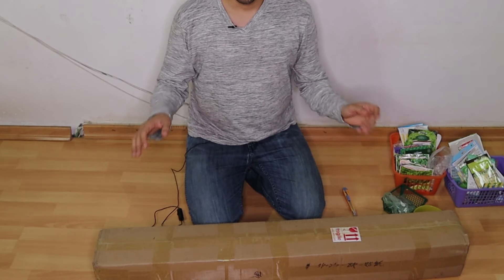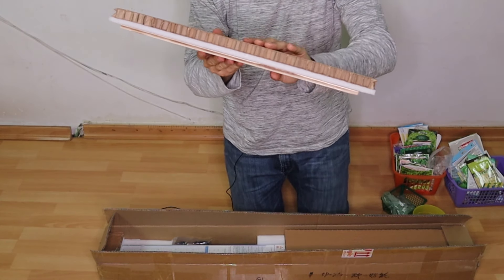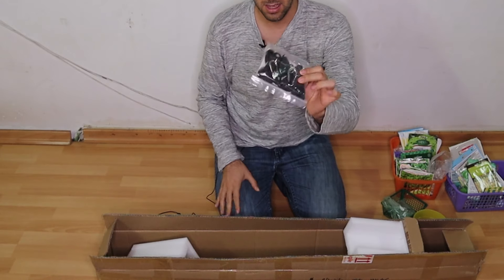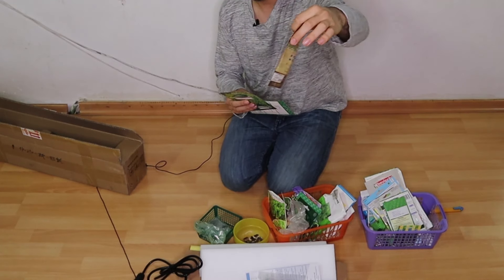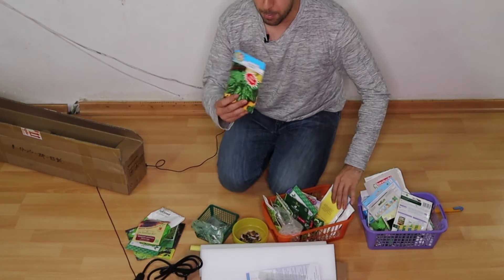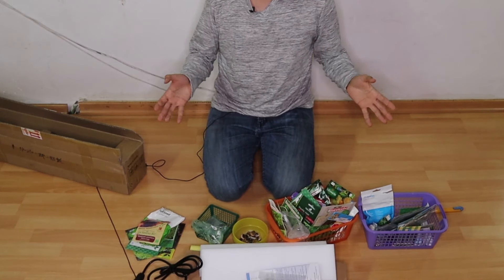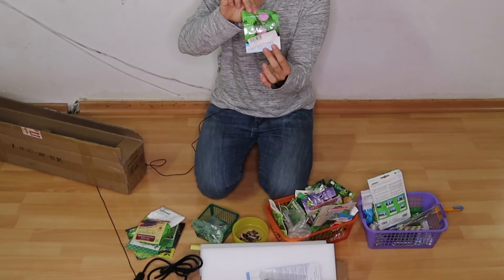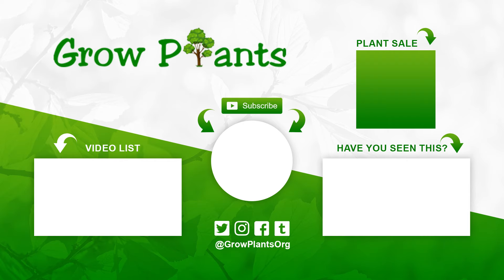Mars Hydo SP 250 led light plant - Choose What to Grow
Help me to choose what to grow